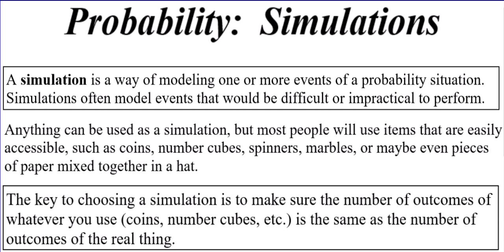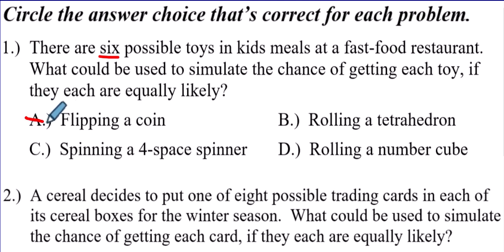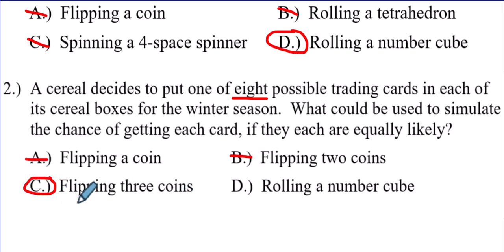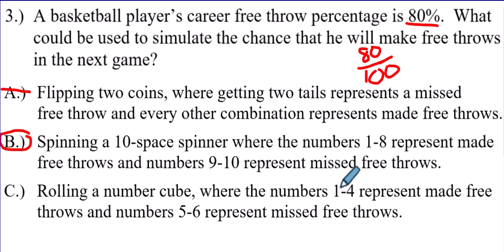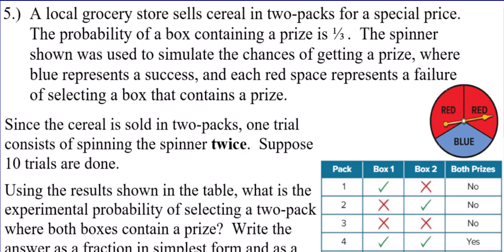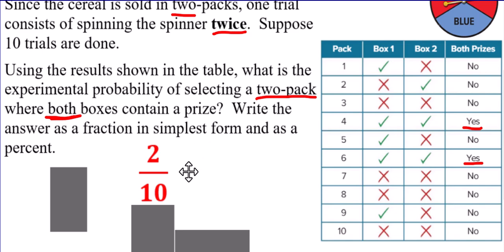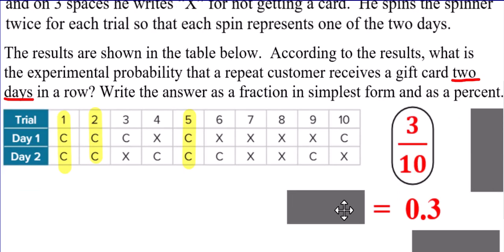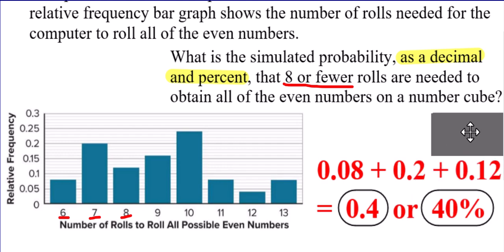Probability - Simulations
Mr. Underkoffler goes through the guided-notes on Probability: Simulations.